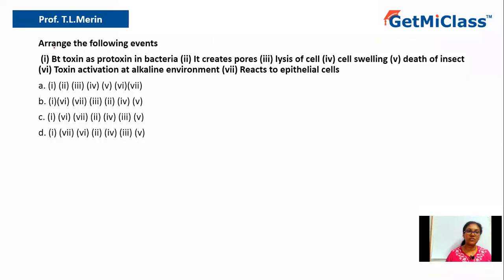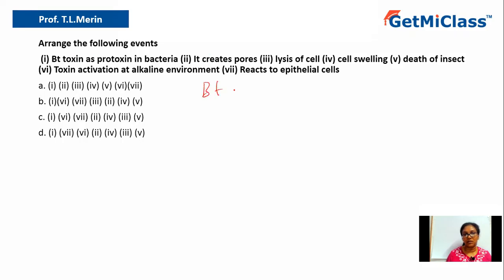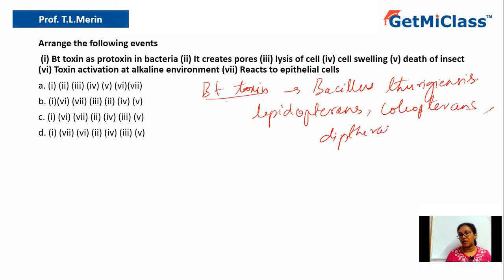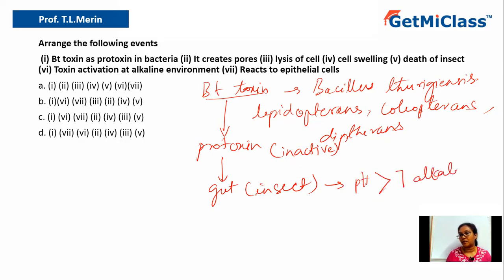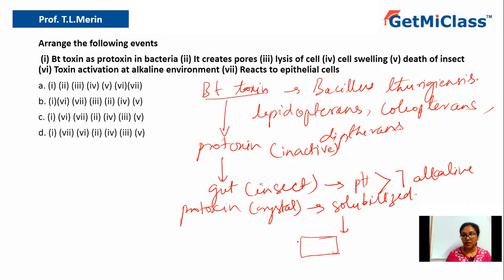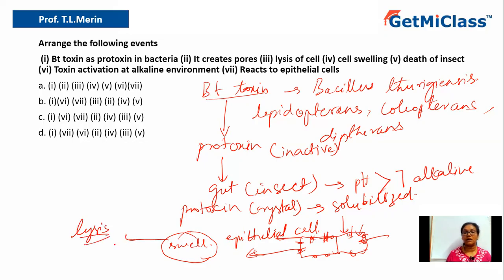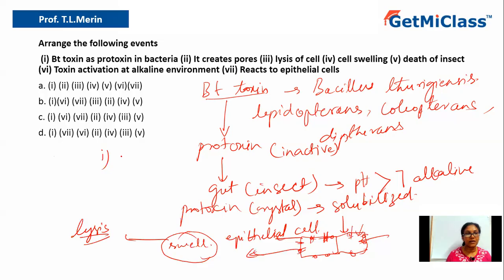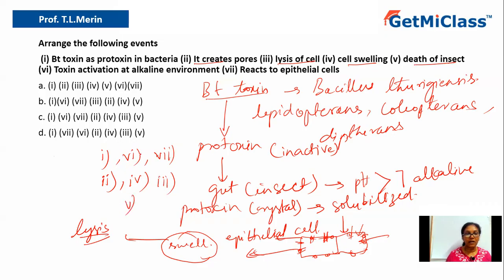Bt Toxin Bio Process Uncovered KCET 12th Biology Biotechnology and its Applications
Bt toxin is a complex bio process involving the activation of a protoxin in bacteria, creating pores and ultimately leading to cell lysis, swelling, and death of an insect. This process occurs at alkaline environments and reacts with epithelial cells.